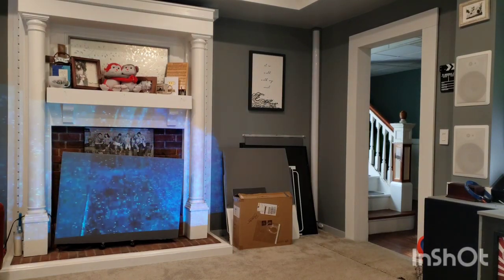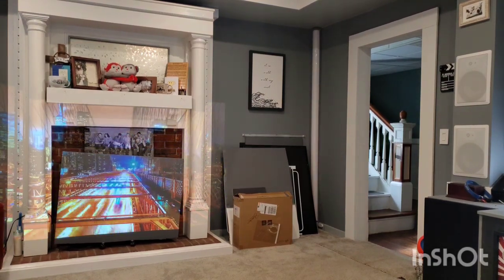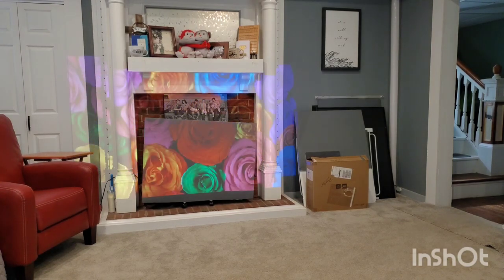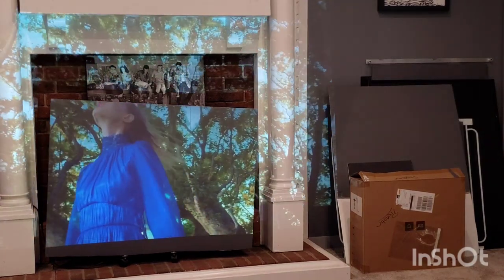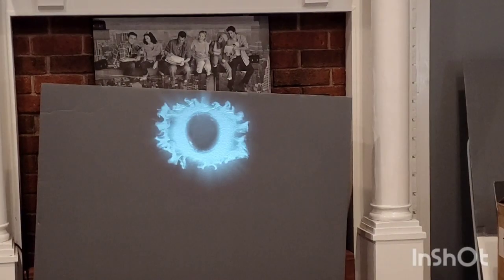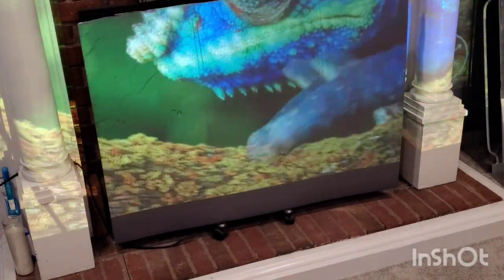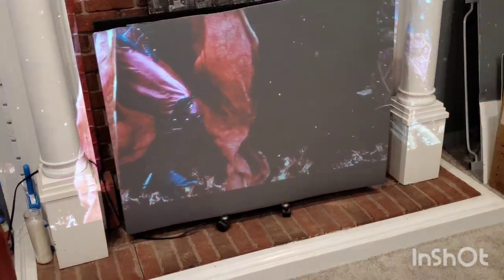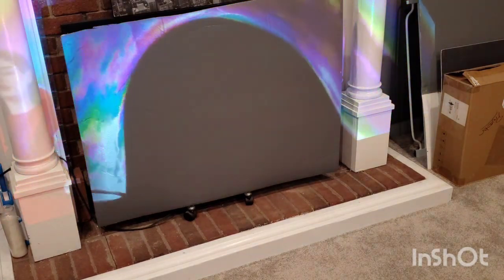PARTAY! : Application Surfaces